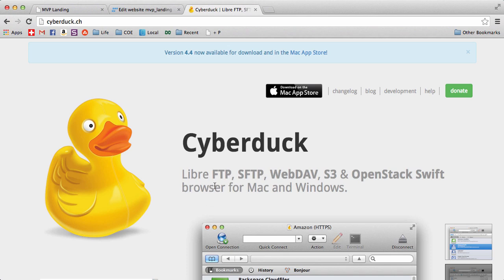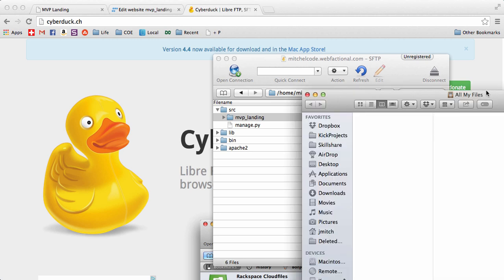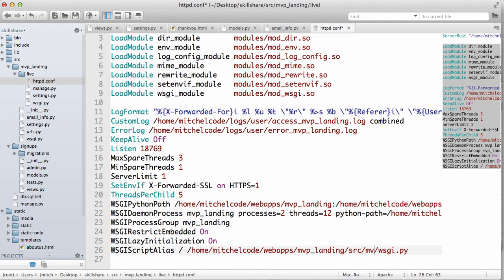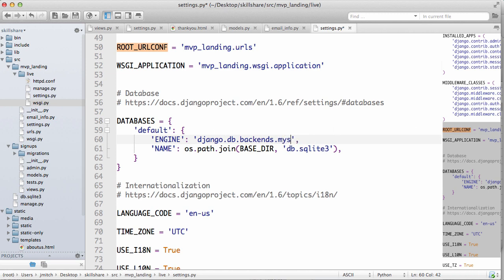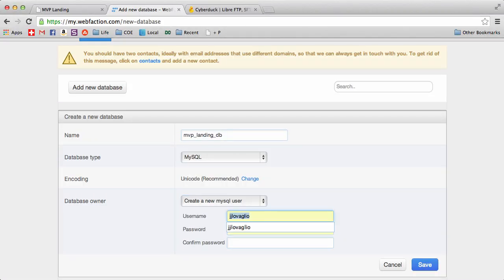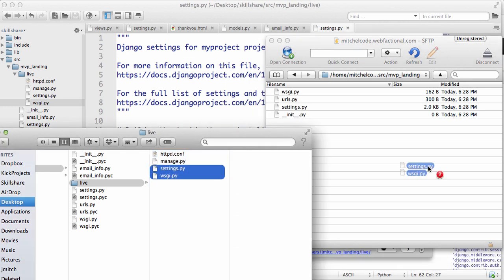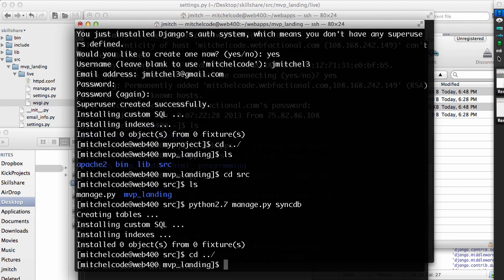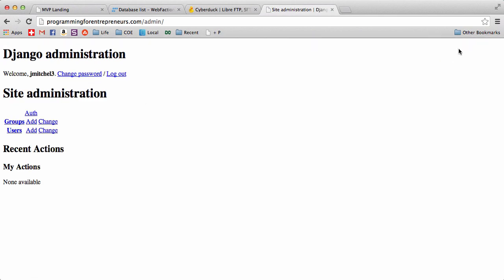Try Django Tutorial 18 of 21 - Create MySQL database for a Django Production Server and setup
Try Django Tutorial 18 of 21 - Create MySQL database for a Django Production Server and setup settings